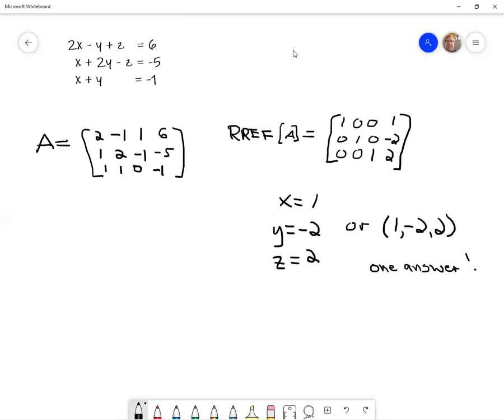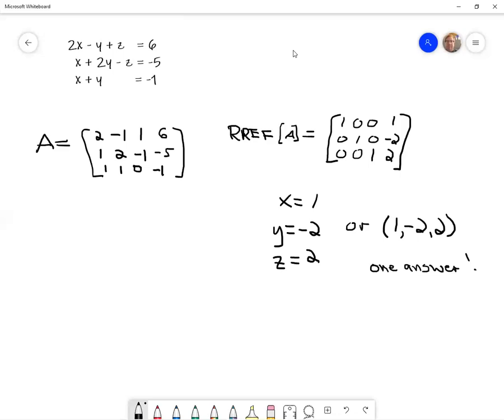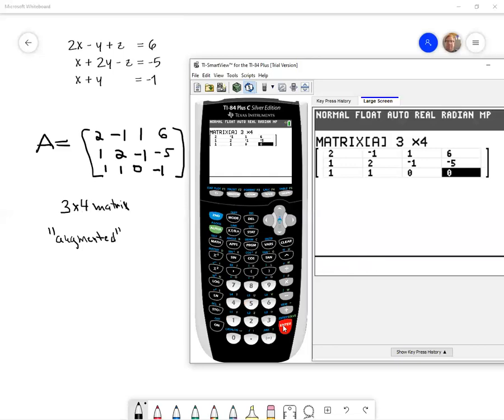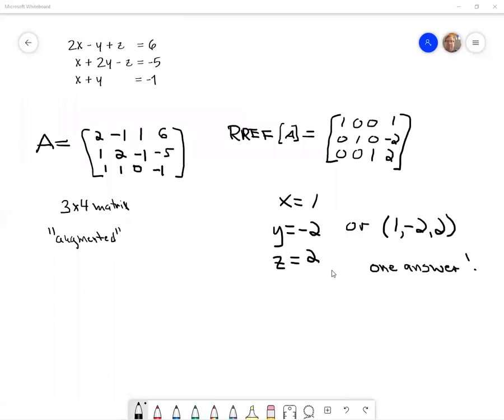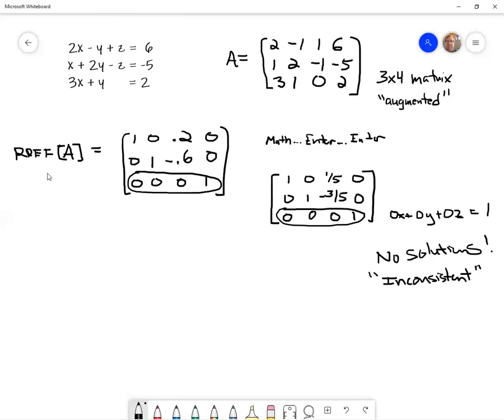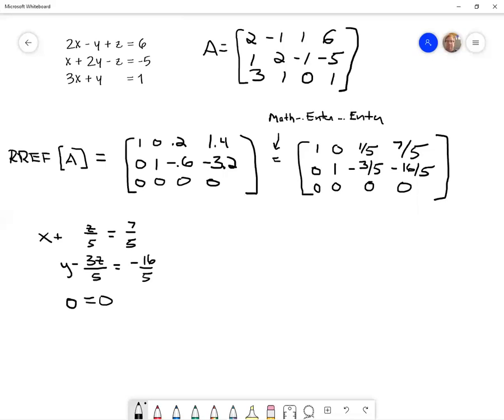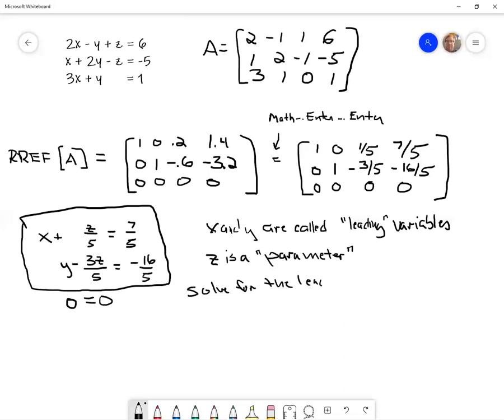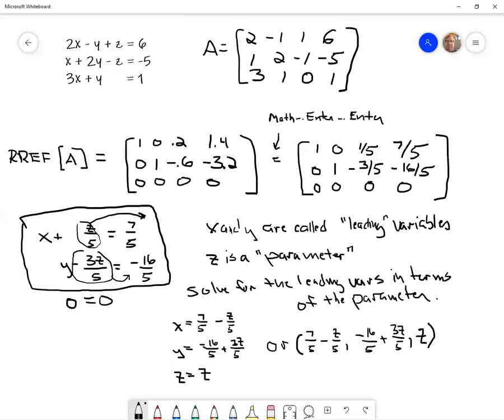Finite Mathematics: Using RREF on your Calculator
Using RREF to decide which of the three scenarios you're in regarding a system of linear equations (one solution, no solutions, or an infinite number of solutions).